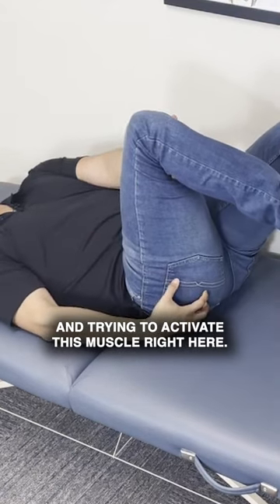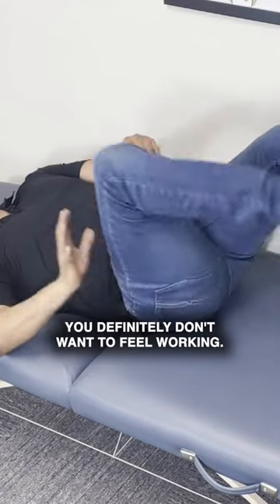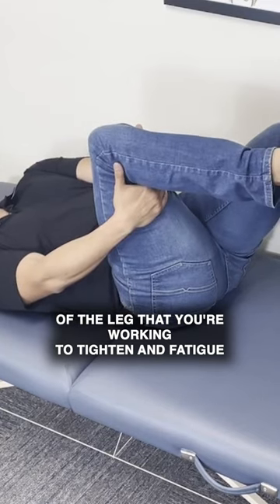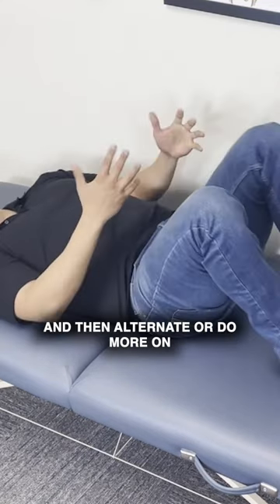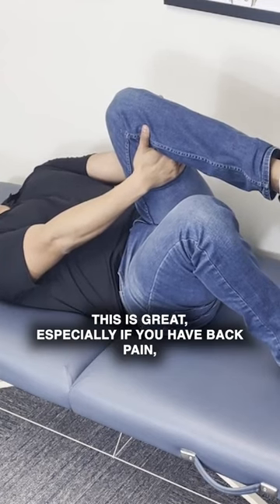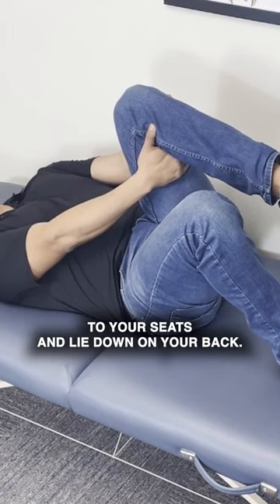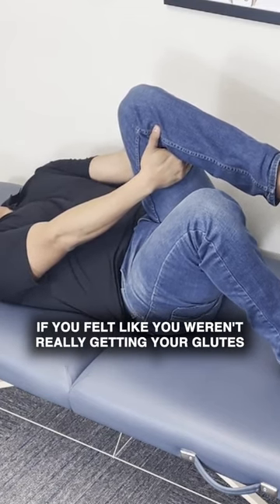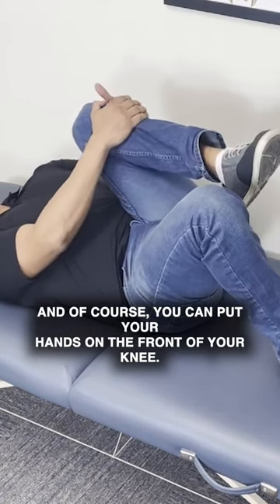Exercises That Actually Give You Hip Pain Relief: Part 3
The last exercise. You're going to grab the back of your thigh right here. Your other needs to be bent like so comfortable distance from your body. Doesn't matter where your foot goes exactly. And then same thing. You're going to be pushing your thigh away from your body and trying to activate this muscle right here. You don't want to activate the hamstring, the the front of the thigh, the quad muscle, the front of the hips.

You definitely don't want to feel working. You just want to get the glute of the leg that you're working to tighten and fatigue as you go through all ten reps holding for 10 seconds each one and then alternate or do more on one side and do all on the as well. This is great, especially if you have back pain, because oftentimes back pain comes on with hip pain and if you can get up to your seats and lie down on your back.

 This is very relieving for some people and some people just get a better option in this one too. If you felt like you weren't really getting your glutes while you were sitting, then try lying down and might work better for you. And of course, you can put your hands on the front of your knee.